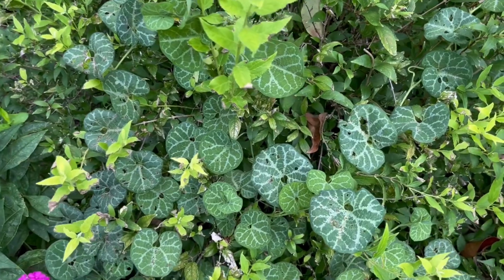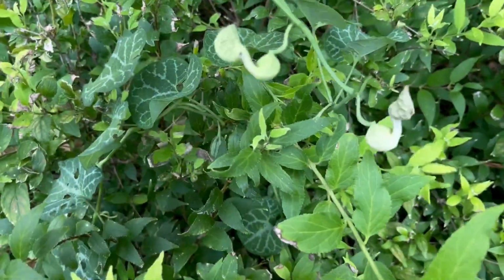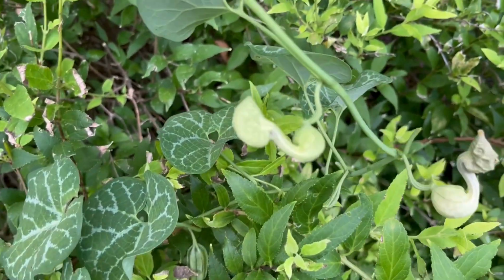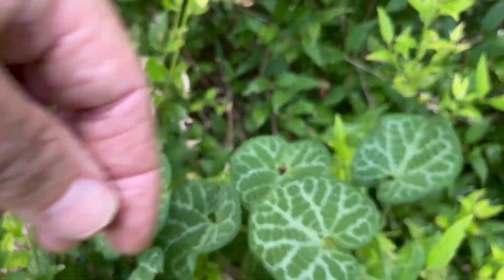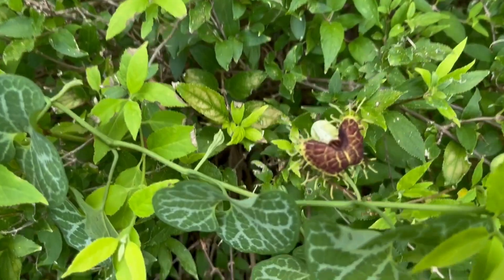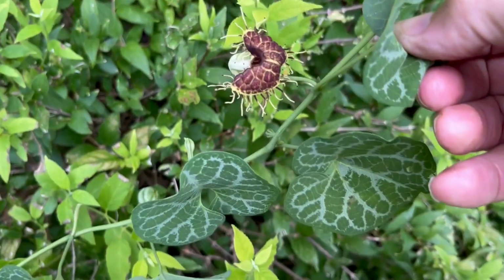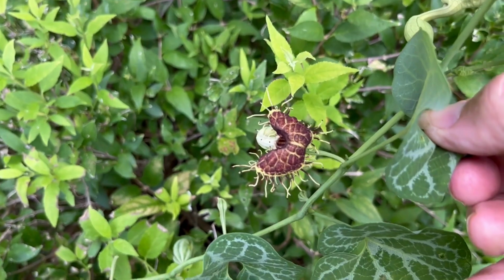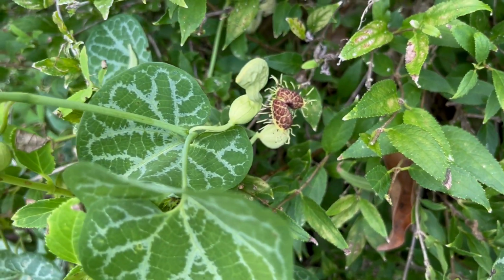White Veined Hardy Dutchman's Pipe, Aristolochia fimbriata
This is a weird and wonderful plant for sure. It may be a little hard to find, but its flower buds and flowers are something extraordinary.

Armitages Great Garden Plants, available where ever your download your apps or from my website.